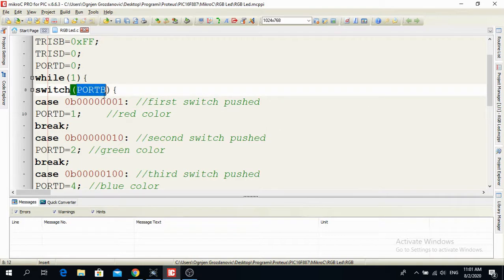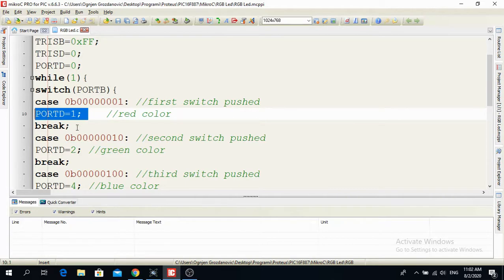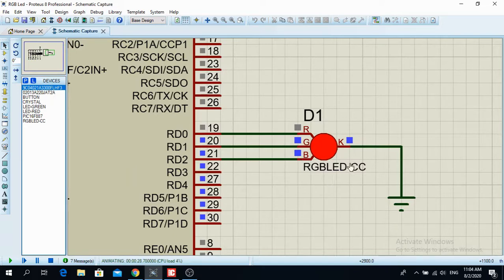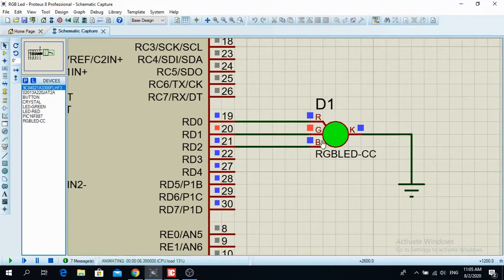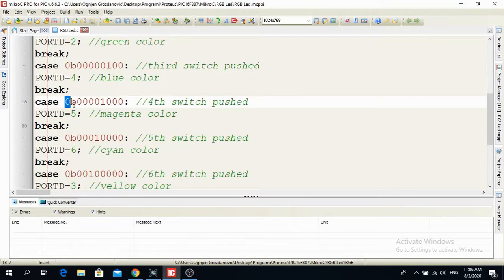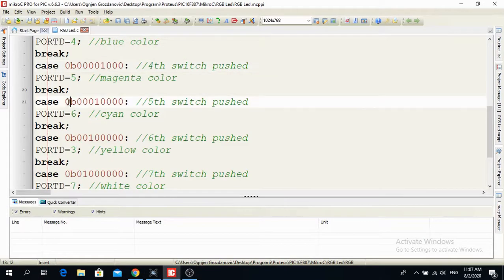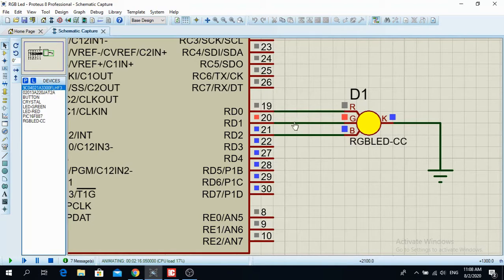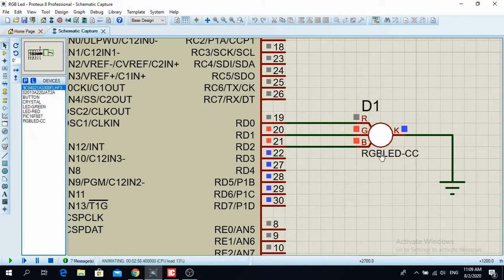Project #3 RGB LED diode | mikroC pro for PIC tutorials